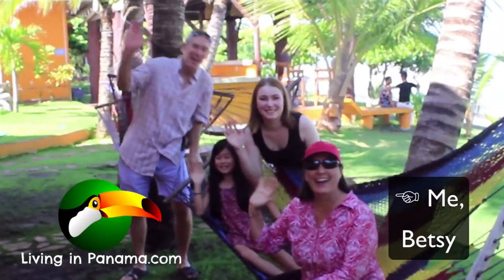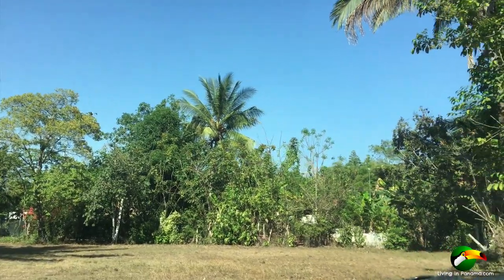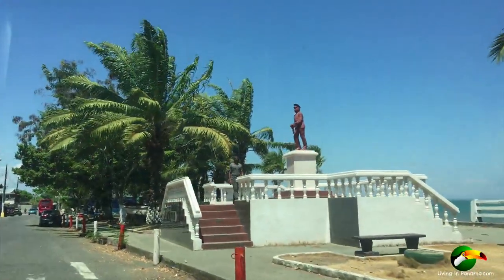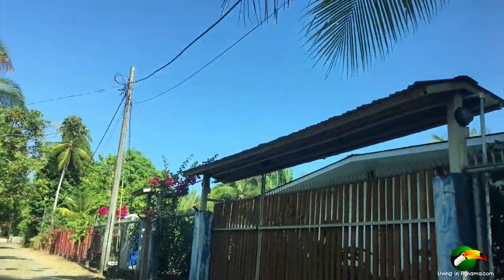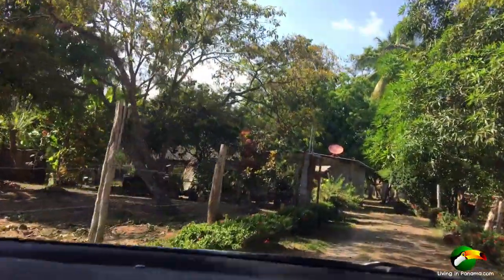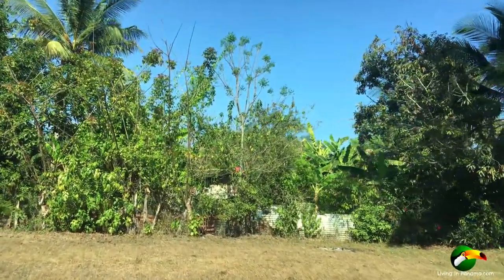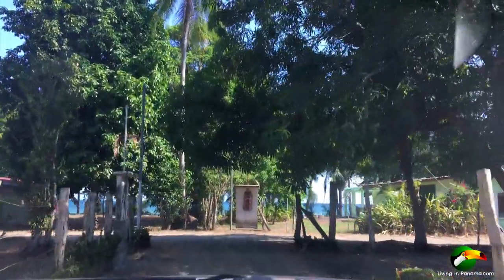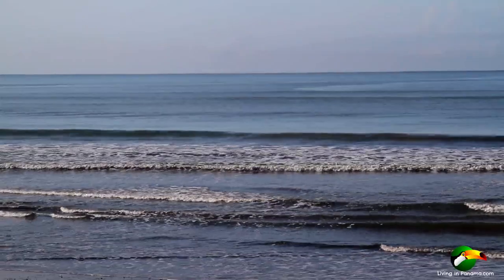Panama Real Estate - Large Property, Close To Beach in Puerto Armuelles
This large 11,000 sq foot property is only 70 yards from a beautiful beach in Puerto Armuelles, Panama.

You can easily buy this delightful piece of Panama real estate today.  It is very affordable, at only $40,500. Plus we offer easy-to-get financing.

If you have not visited Puerto Armuelles yet, come down soon to check out the town and this spectacular piece of real estate.

Of course, Panama is not for everyone.

To get an inkling if it it right for you, or NOT, take our
"Should You Move To Panama" quiz

 - Reyn & Betsy
   LivingInPanama.com